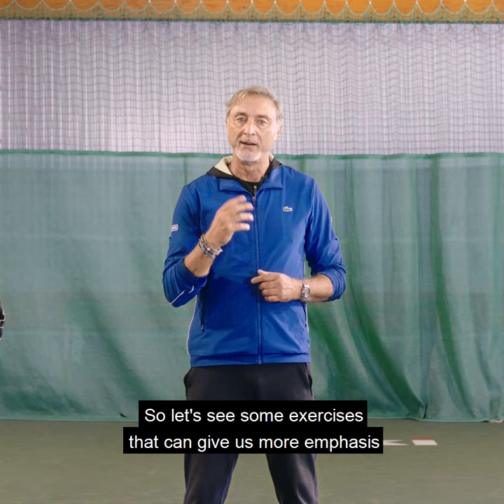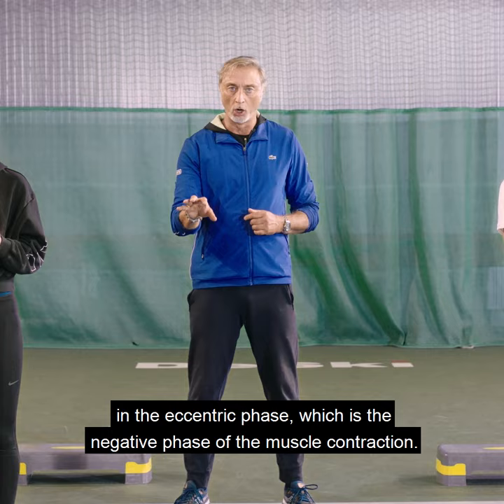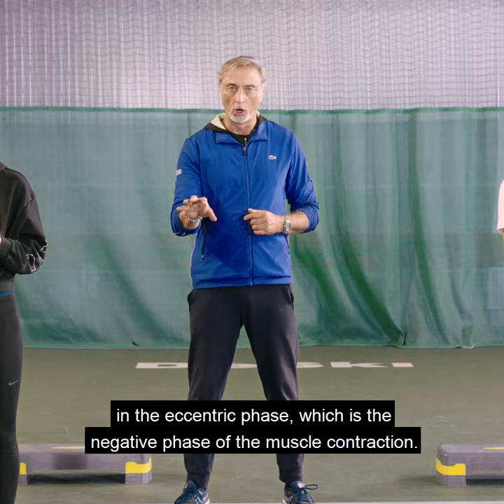Difference between USAIN BOLT and a TENNIS PLAYER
More episodes from Marco Panichi:
✅ Warm-up routines
✅ Core exercises
✅ Back injury prevention
✅ Hip injury prevention
✅ Shoulder injury prevention
✅ Proprioception: stability exercises I
✅ Proprioception: stability exercises II
✅ Speed in tennis: acceleration and deceleration exercises
✅ Hip and shoulder separation
✅ Kinetic chain in tennis

✅ Remember that Marco's course is available with English, Spanish, German and Italian subtitles!